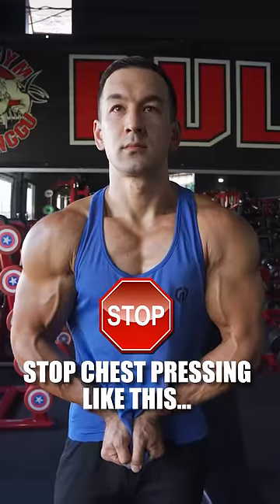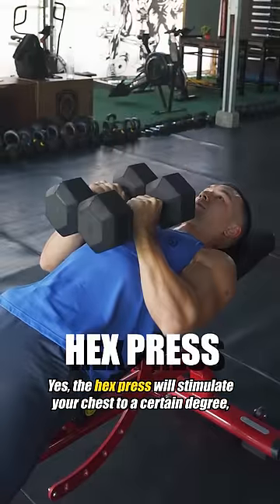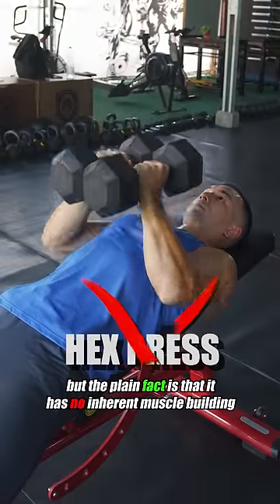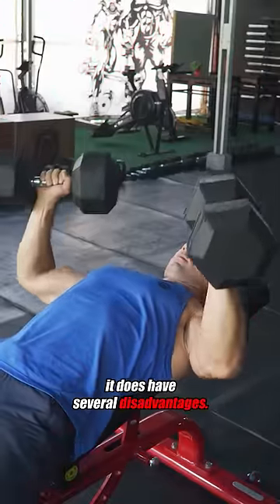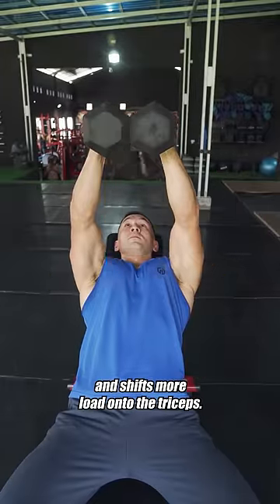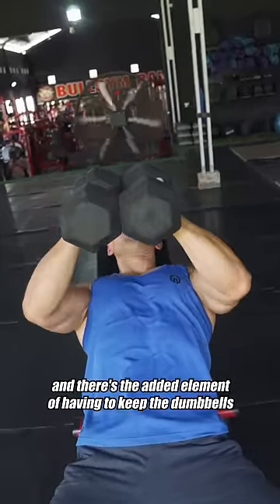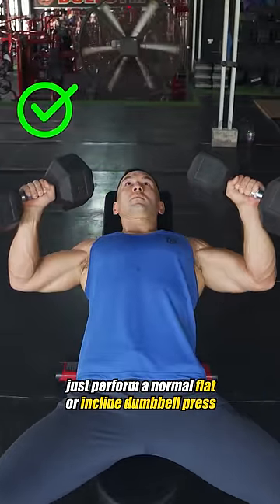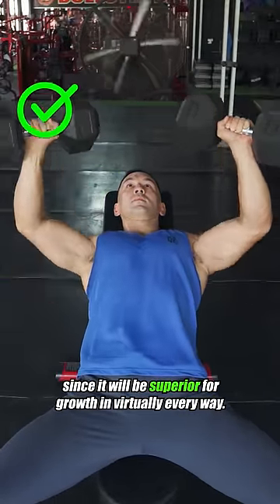Most Overrated Chest Exercise ❌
The hex press is a popular “social media chest exercise” these days so I’m sure this will ruffle a few feathers.⁣ I’m not saying it won’t build chest muscle to a certain degree as part of your chest workouts - any movement where you can get the targeted muscle within a few reps of failure and progress over time in some way will induce hypertrophy.⁣ However, the hex press is a waste of time in the sense that it’s just a worse pressing variation with no inherent chest building advantage yet several disadvantages.⁣ The weight is moving in a straight line down the middle of your body rather than through the natural arching motion the pecs perform.⁣ There’s far less load in the bottom stretched position which is the most valuable portion of the range for stimulating growth.⁣ And there’s the added element of balance/stability in having to keep the dumbbells pressed together over the center of your body.⁣ The only reason people swear up and down over the hex press is because of that strong “feel” you get in the pecs from it.⁣ However, this is just a result of you squeezing inward and flexing the whole time - it has nothing to do with your chest being loaded more effectively by the resistance.⁣ Whether you use 10 pound dumbbells or 100's, as long as you're forcefully pressing them together during the movement then you'll still end up with the same sensation regardless.  If you just enjoy the hex press and are aware that you’re simply doing a less effective variation that could just as easily be replaced by a basic dumbbell press or even dumbbell fly, go for it.⁣ But if you’re training with the goal of maximizing growth (or even just optimizing it 80-90%), then there’s literally no good reason to bother with this pec exercise during pec workouts. You can build a bigger chest much more effectively with other alternatives.